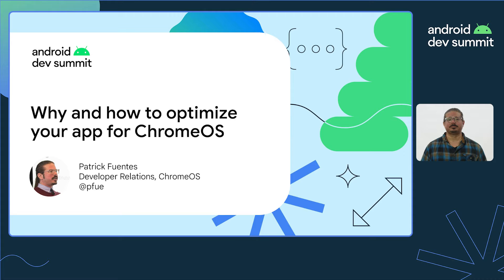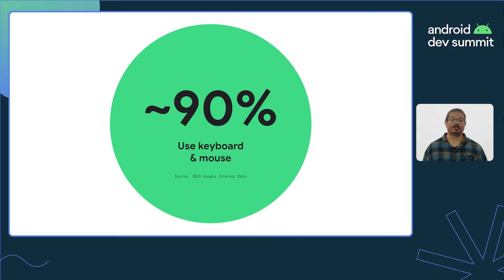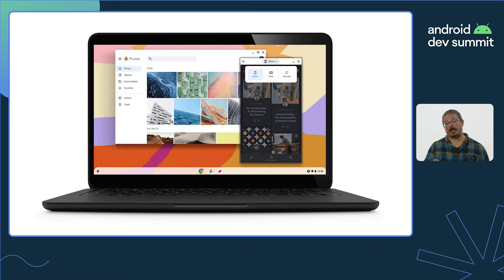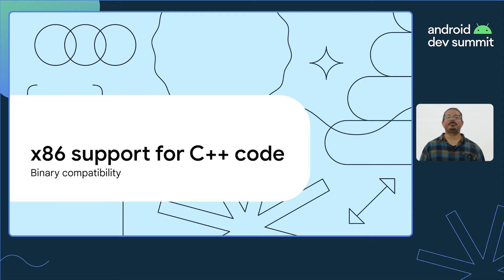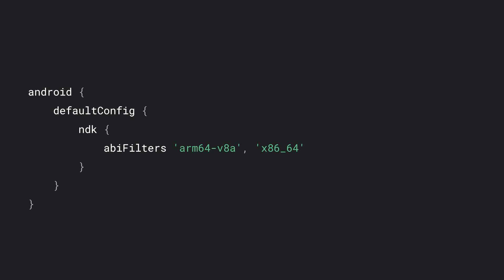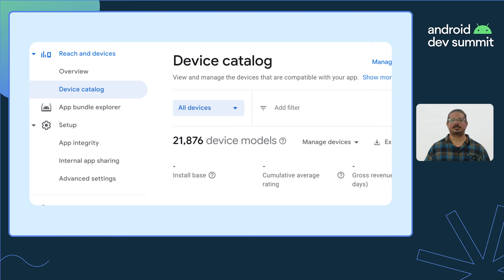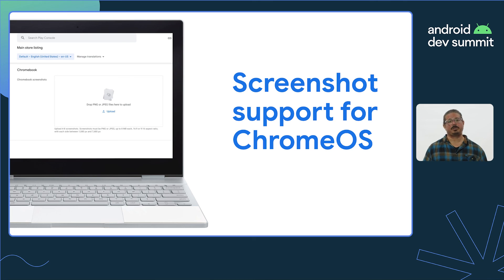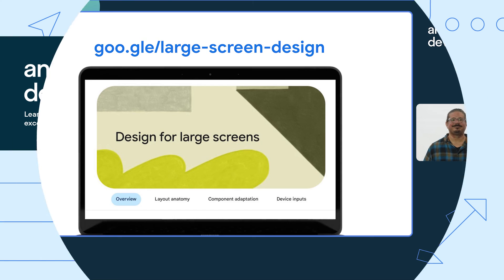Why and how to optimize your app for ChromeOS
Millions of Android apps are available on ChromeOS today, and, if your app is in Google Play, it may be one of them. This talk provides an overview of how we can take steps to ensure the best possible experience for our users on ChromeOS.

Speaker: Patrick Fuentes